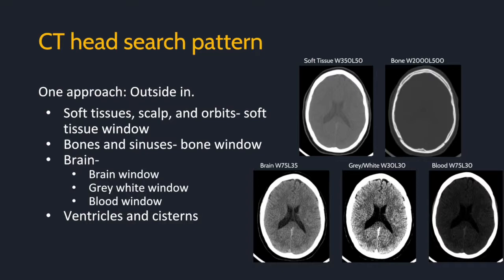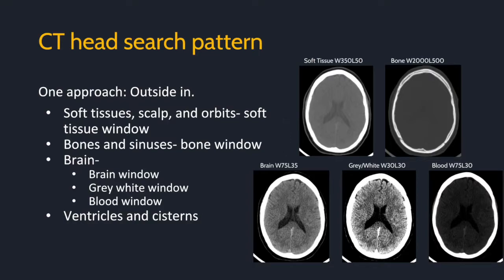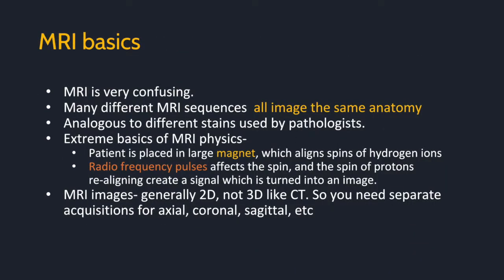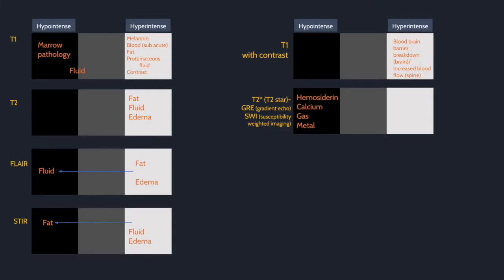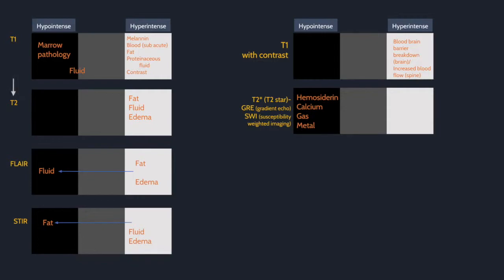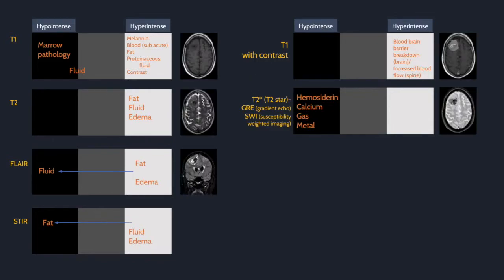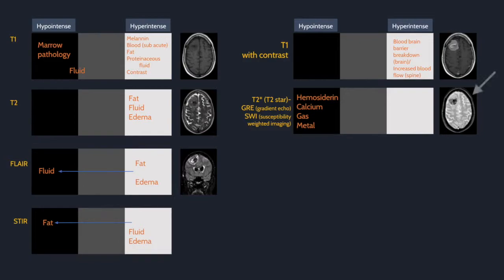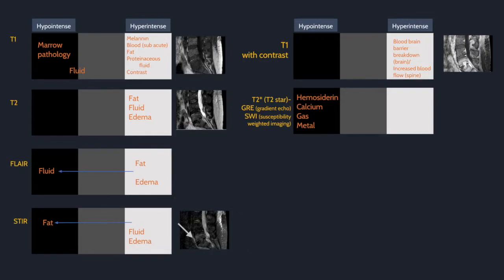Approaching neuroradiology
Introduction to neuroradiology for the first year radiology resident. By Neel Patel, MD, radiology resident at OHSU.